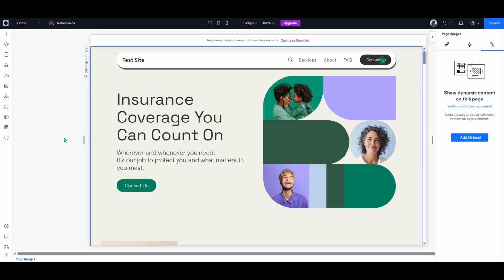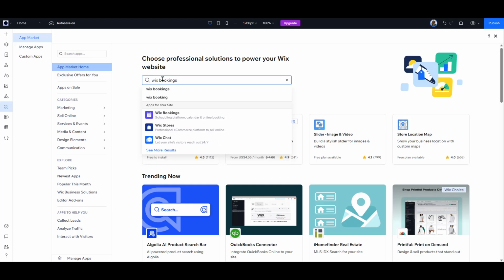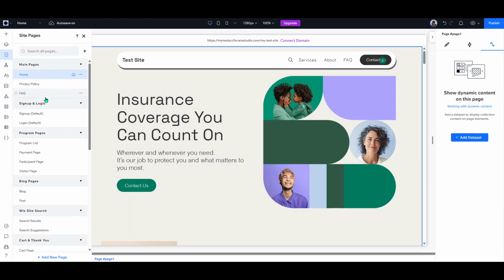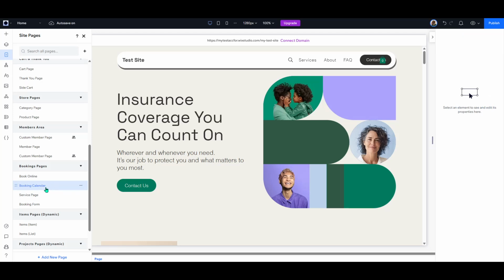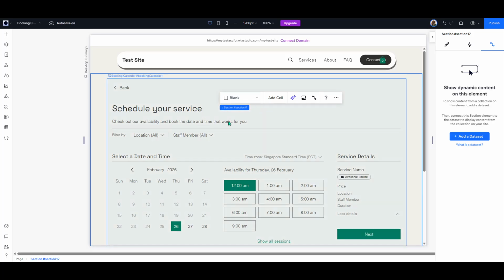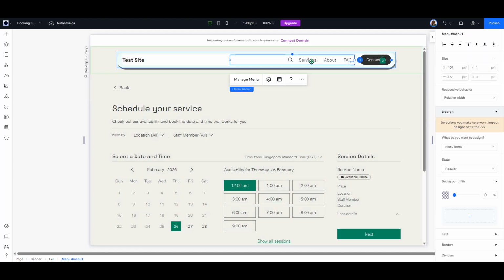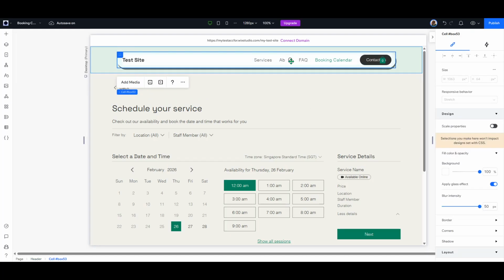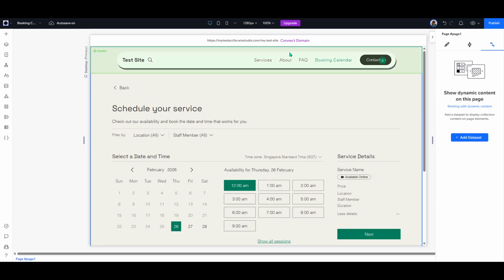How to Add a Booking Calendar to a Wix Website (Updated 2026 Step-by-Step Beginner Guide)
Learn how to add a booking calendar to your Wix website the right way! In this updated 2026 step-by-step beginner tutorial, I’ll show you how to install Wix Bookings, set availability, accept appointments, and manage bookings on your site. Perfect for beginners, freelancers, and business owners using Wix.